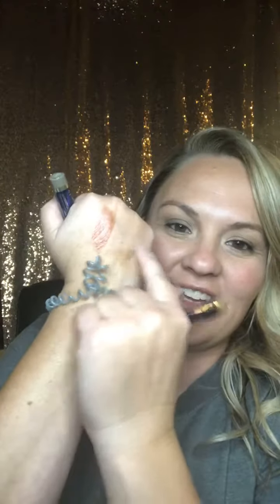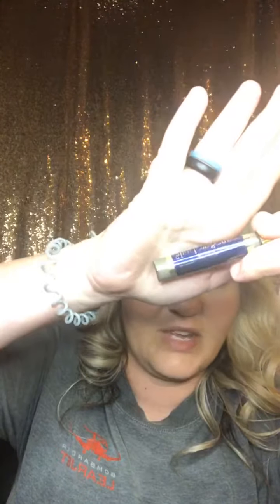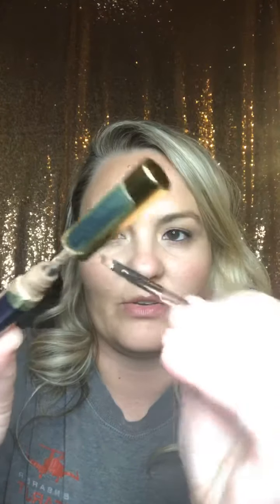Shadowsense to fill eyebrows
Shadowsense can be used in a variety of ways here’s how to fill your eyebrows